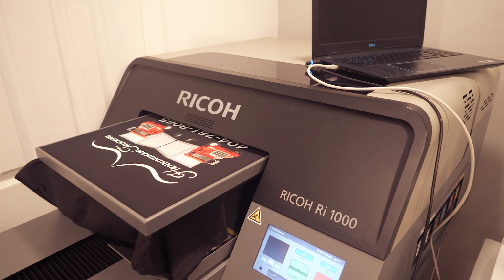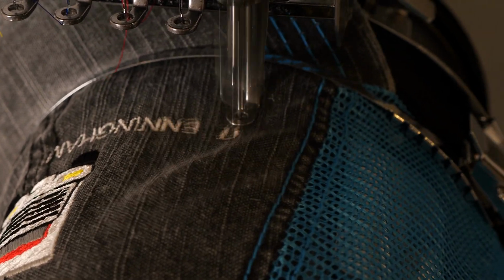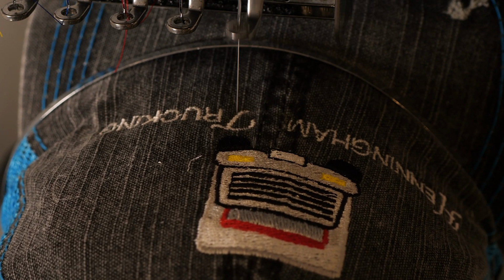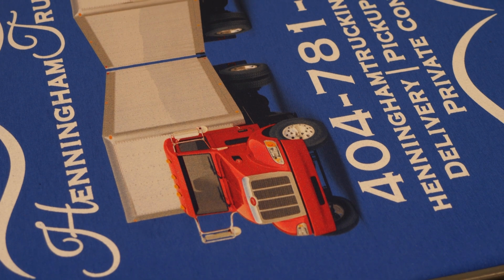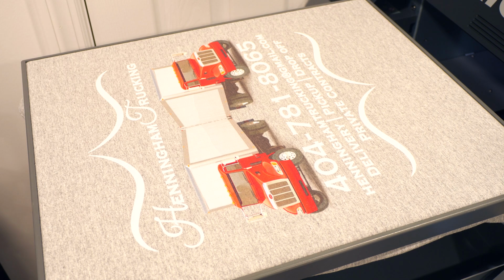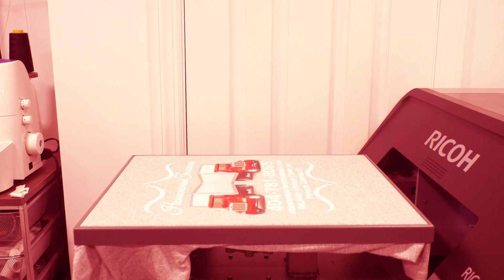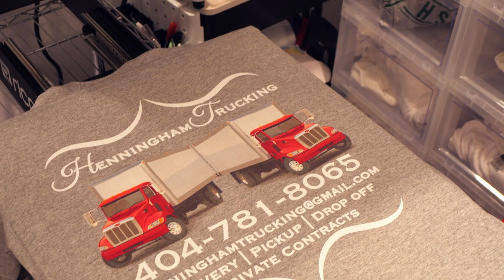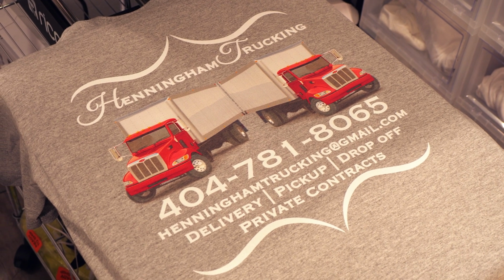How I continue to grow my business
In this video I talk about how I've grown and continue to grow my business and the reason I think a lot of start up businesses remain stagnant.